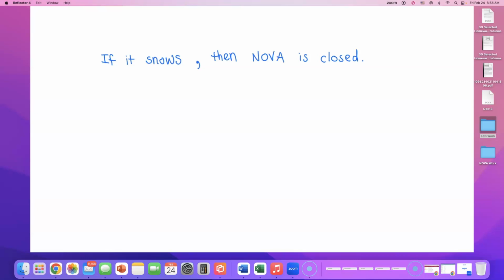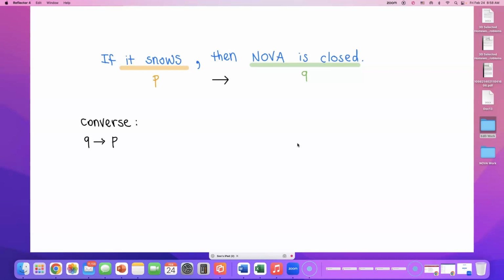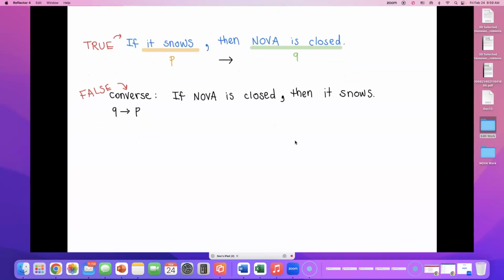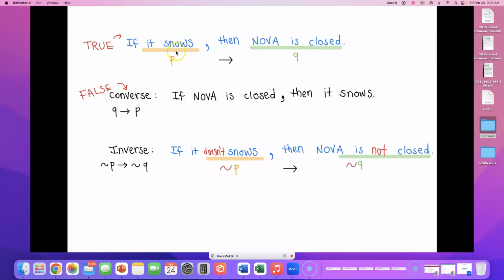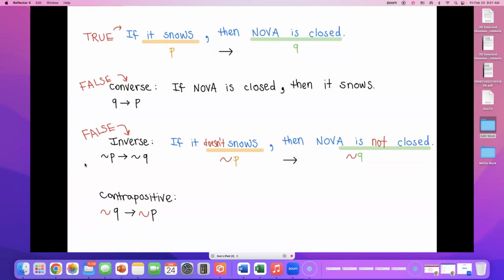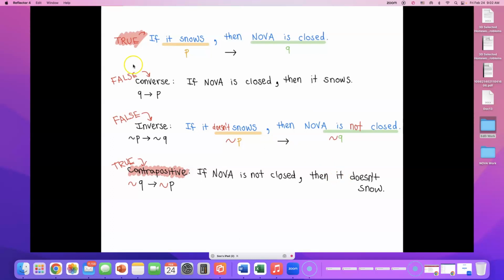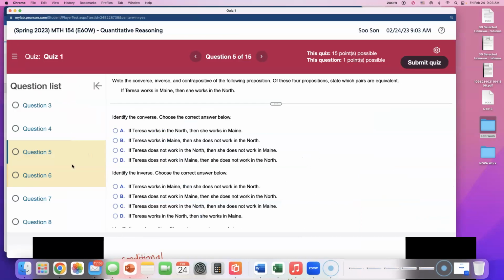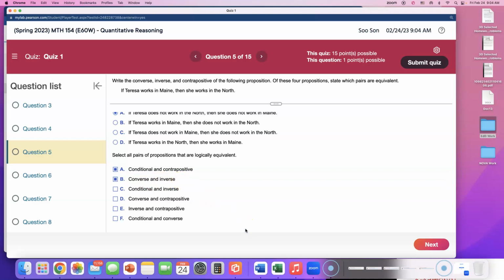MTH 154 Quiz 1 Review Question 5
Write the​ converse, inverse, and contrapositive of the following proposition. Of these four​ propositions, state which pairs are equivalent.
If Teresa works in Maine​, then she works in the North.